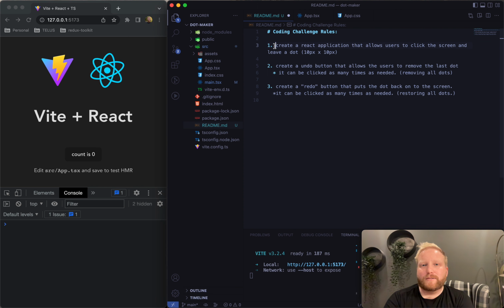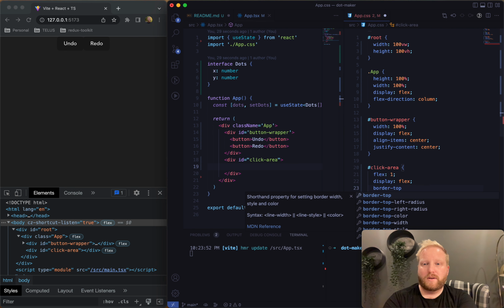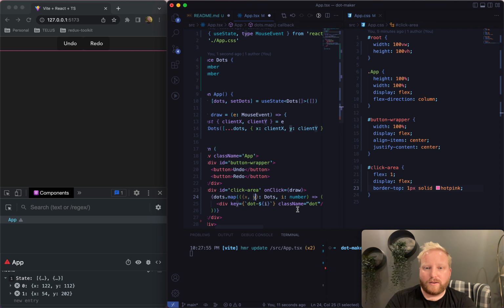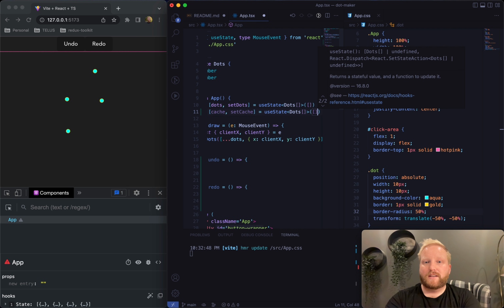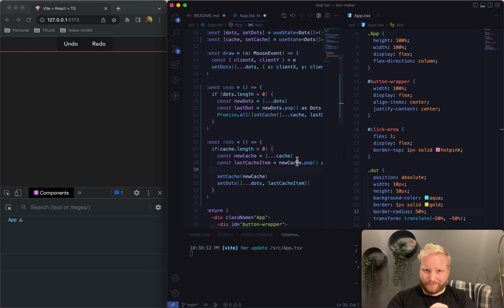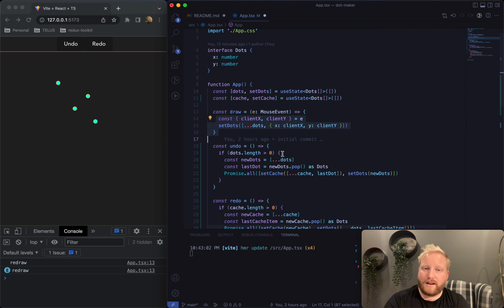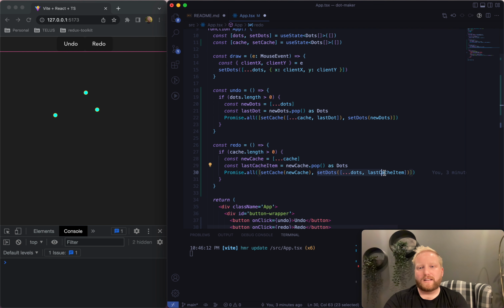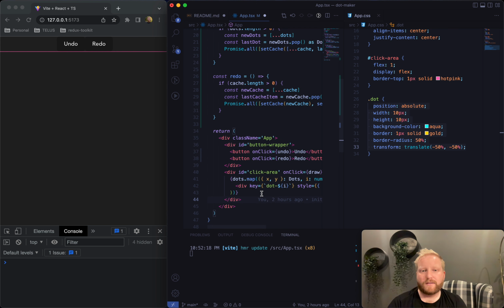Doing a React Coding Challenge! (Junior/Intermediate) w/ Typescript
Follow along as I solve this mock coding interview using React.js and Typescript.

Coding Challenge Rules:

1. Create a react application that allows users to click the screen and leave a dot (10px x 10px)

2. create an "undo" button that allows users to remove the last dot.
  * it can be clicked as many times as needed. (until all dots are removed.)

3. create a "redo" button that puts the dots back on the screen.
  * it can be clicked as many times as needed. (until all dots are restored.)